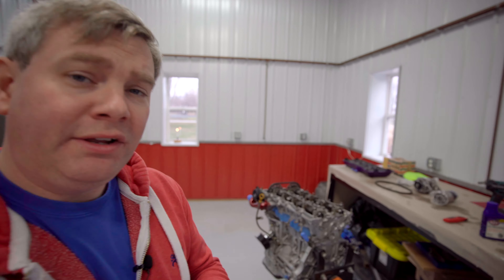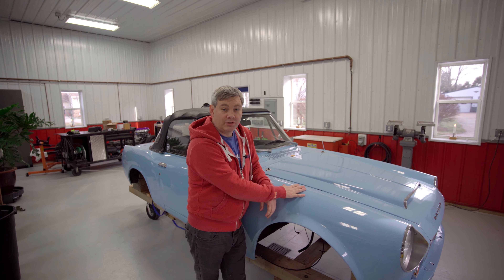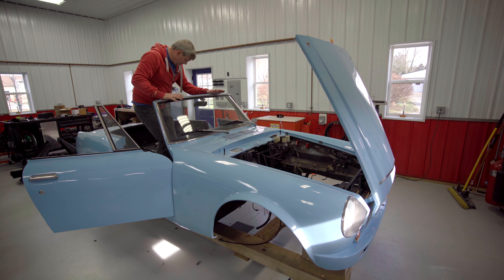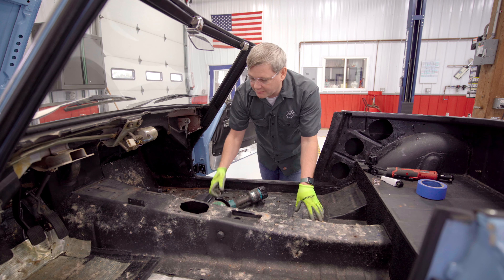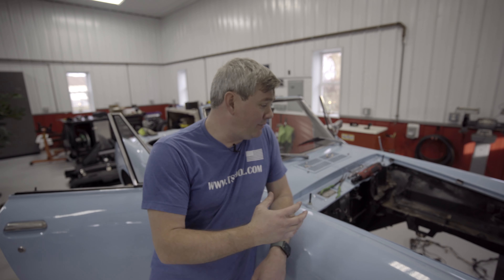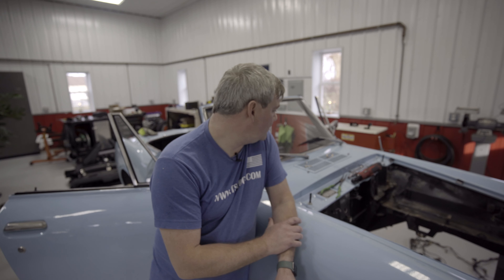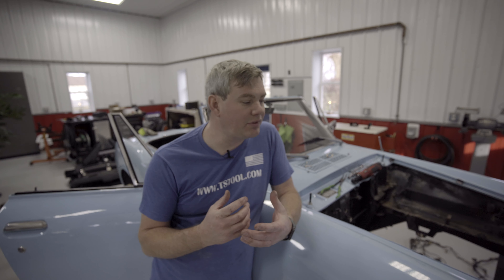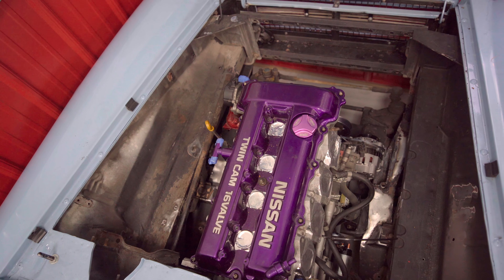The SR20DET almost fits! Just needs some more cutting!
In this episode of Project Fairlady I do more cutting and clearing to get the SR20DET and its 6 speed transmission to fit properly. By the end of the episode the body is put back on the frame with the engine in place.